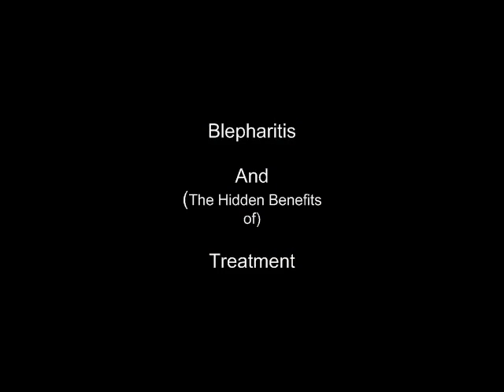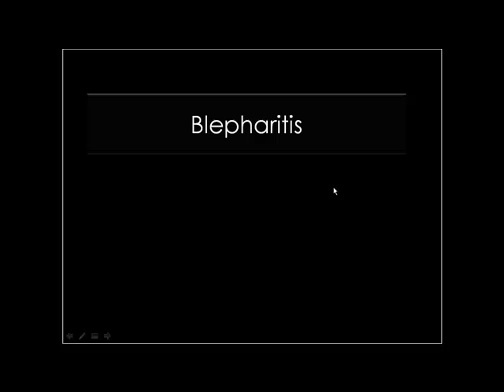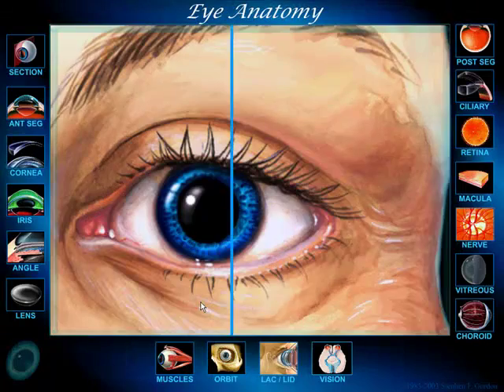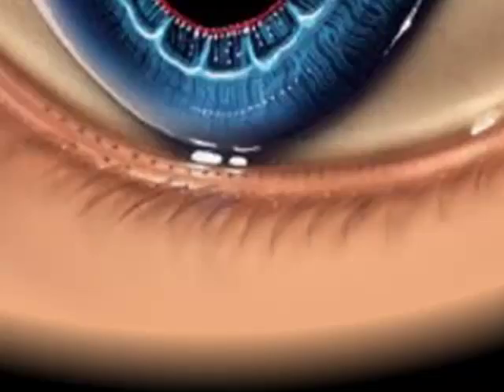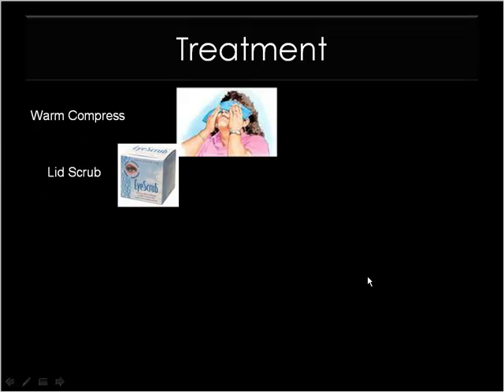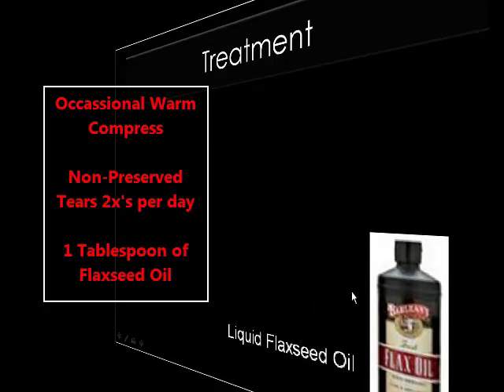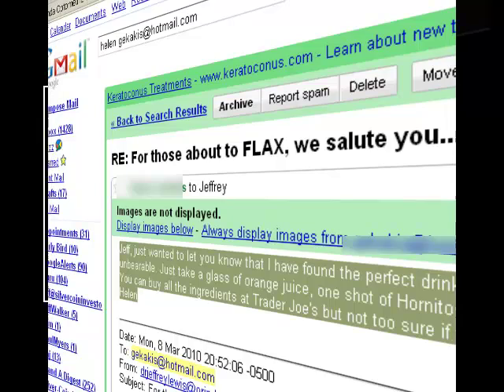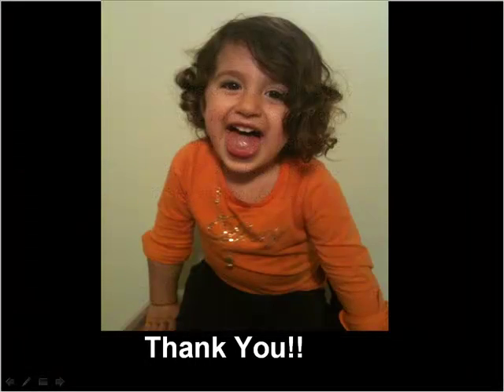Blepharitis and Prevention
This video briefly covers blepharitis and how the treatment can form the basis for good general ocular hygiene